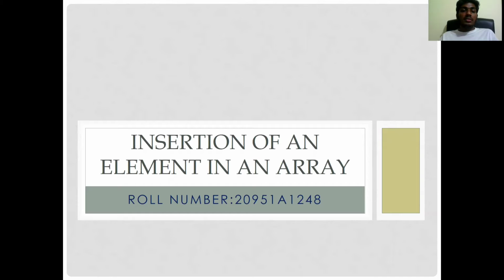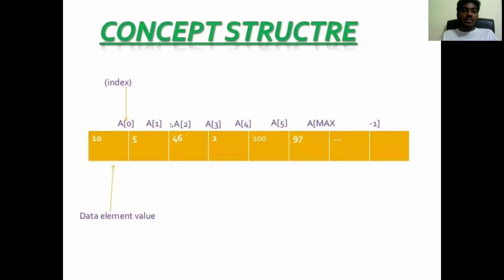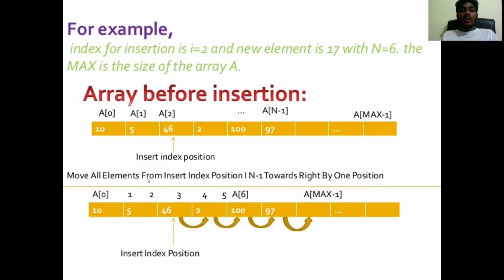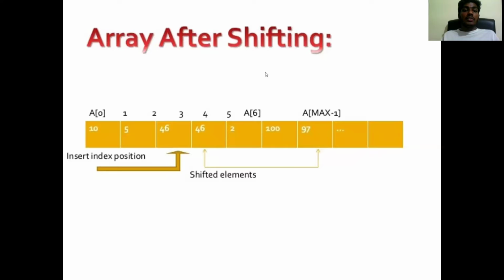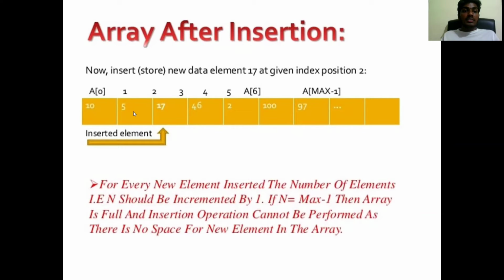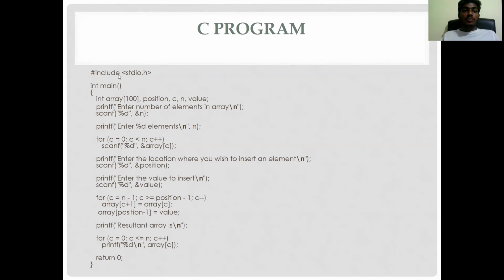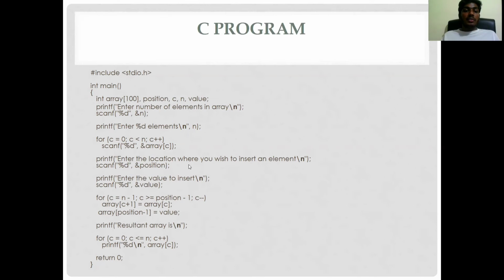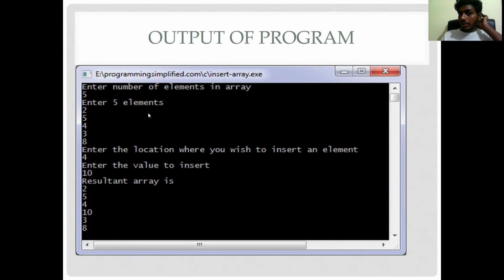insertion of an element in an array-20951A1248